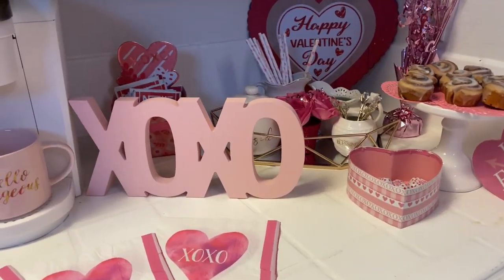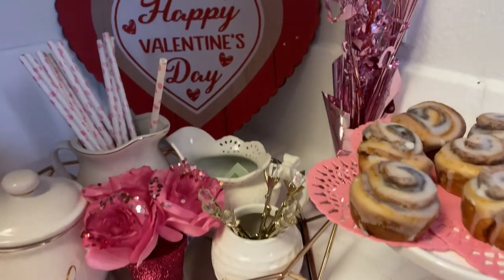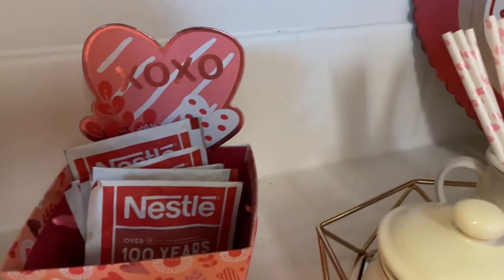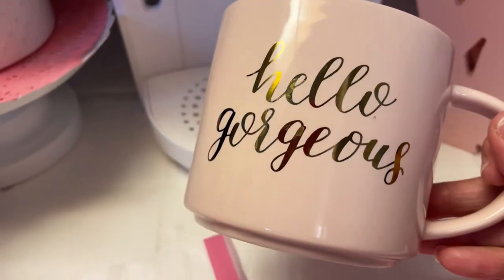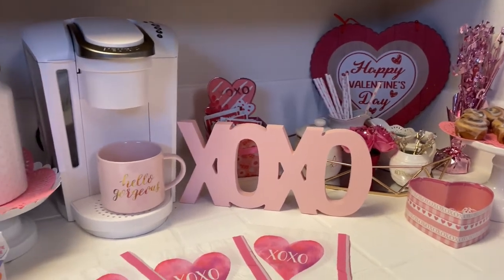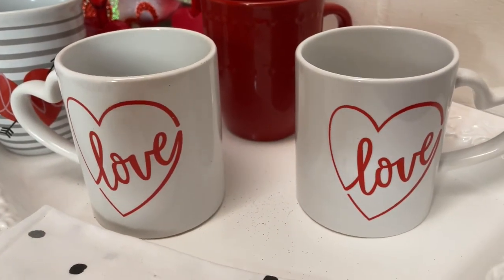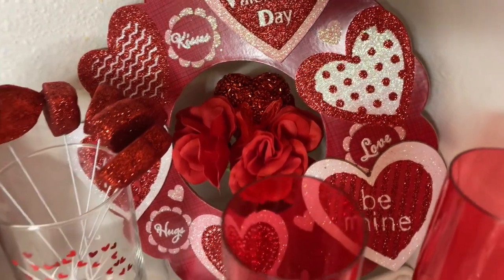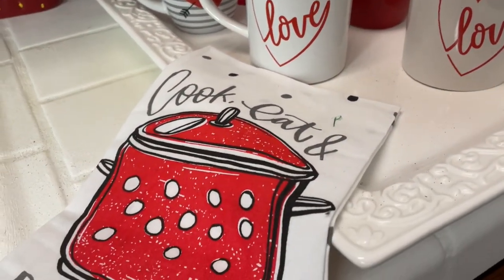NEW! Valentines's Coffee Bar 2022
New Valentine's Coffee Bar 2022, Valentine's Coffee Bar, Home Decor,

Hey Jazigreens!

Today, I'm starting a little decorating for Valentine's Day. Need some motivation to decorate your coffee station? Keep watching...

Send Friend Mail:
Palmdale, CA.  93590 (please let me know when you send something)

$Jazigreen

"Ring Saga" by Dusty Decks

WHAT YOU SHOULD DO NEXT: Remember to show some love by clicking SUBSCRIBE I Don't forget to "like" this video, hit the notification bell & become apart of the Jazigreen Family by the link below...